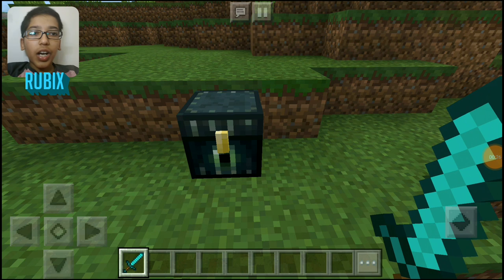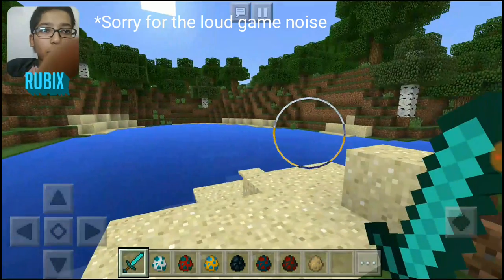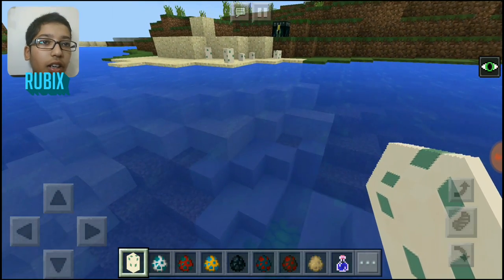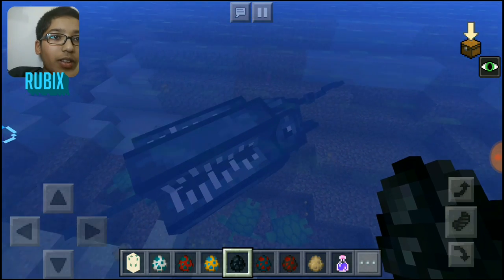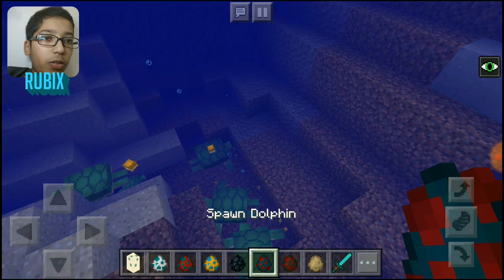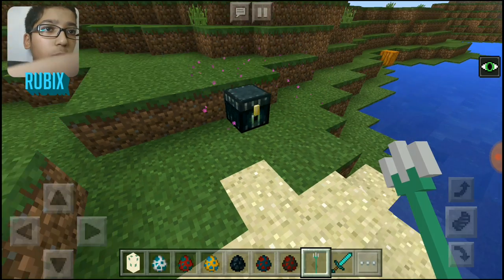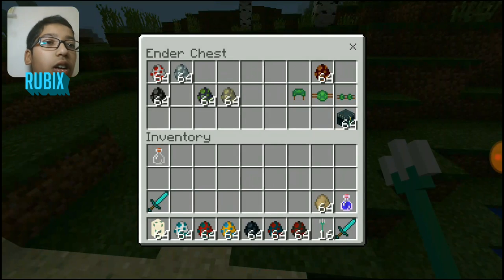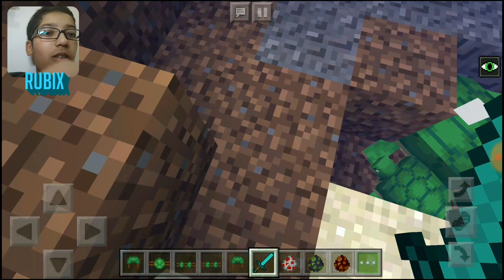MINECRAFT UPDATE AQUATIC is HERE !!!